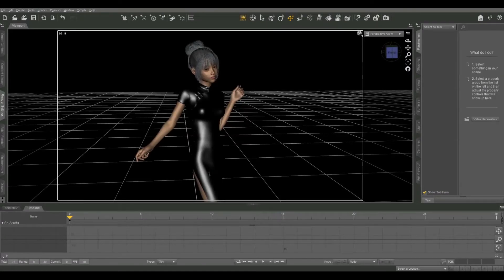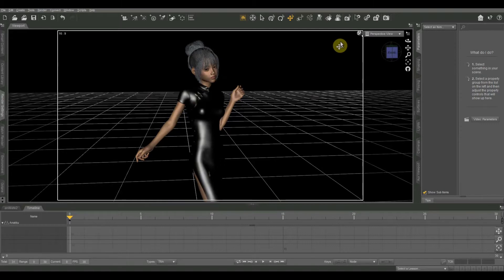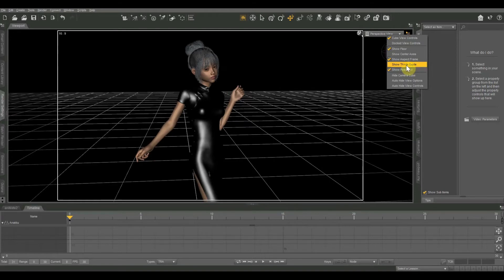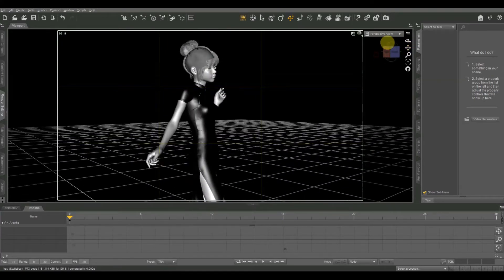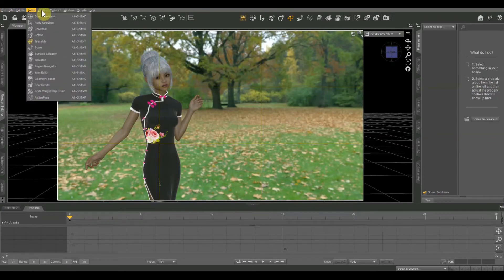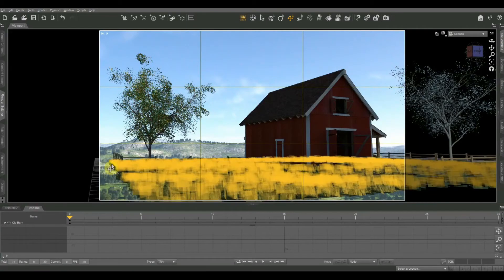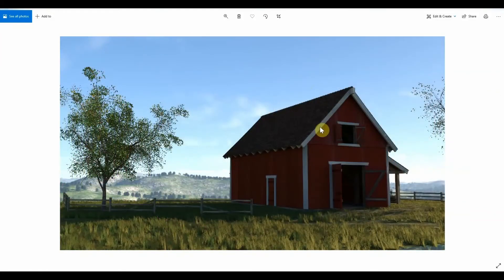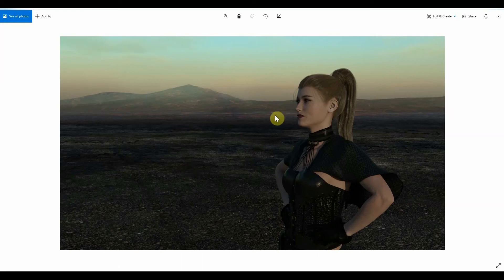Daz Tutorial | Photography Principles Rule of Thirds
This is the first video in my new series on using photography principles in Daz Studio.  Making use of the techniques that photographers have developed over many years will add a professional and artistic touch to your renders. In this video, I show you how to use one of the most basic principles of composition: The Two Thirds Rule.

How to support me for free:
Just continue watching my videos. You can also share my video anywhere you can. These are all free and easy and go a long way toward improving my search rankings on YouTube.

How to support me monetarily:
I release all of my content at no charge, but if you receive some value from my work, I ask that you consider returning some value in the form of a monetary donation. You can do so by making a monthly pledge